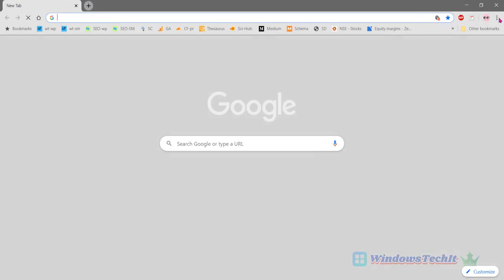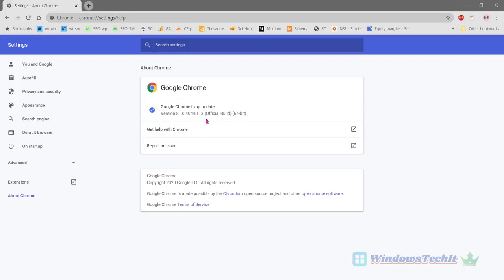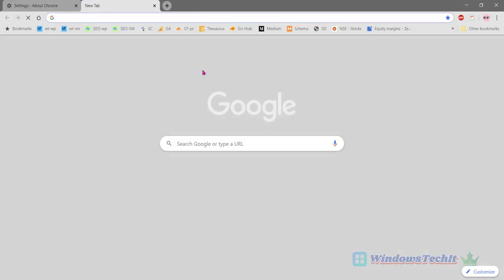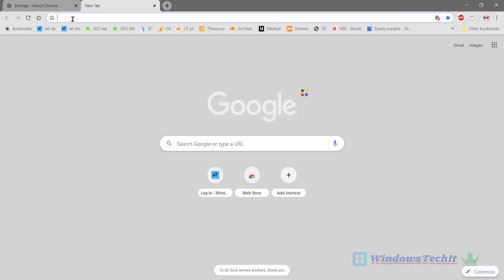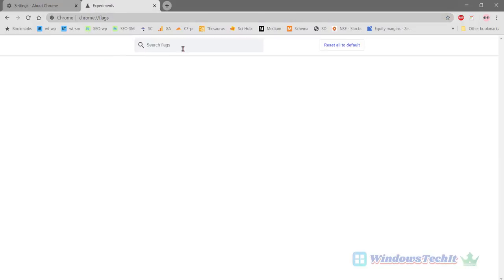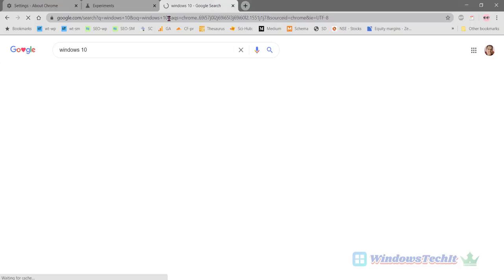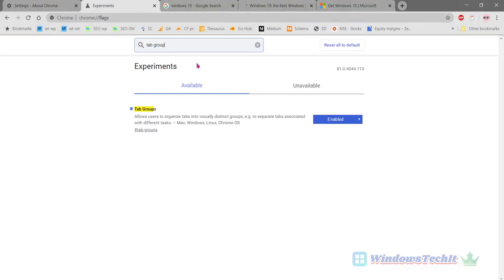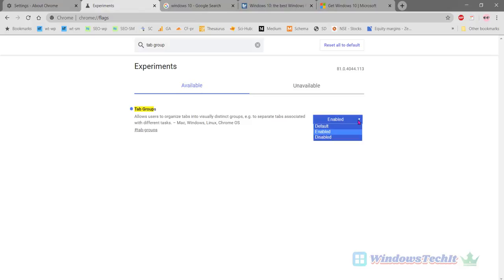[Desktop] Enable Tab Groups in Google Chrome in Windows 10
Very few steps to enable "Tab Groups" feature in Windows 10 Chrome.
1. Open Chrome.
2. Type chrome://flags in address bar.
3. Type "tab group" in search flags.
4. Click the drop-down beside "Tab Groups".
5. Select "Enabled".

Use the latest version of Chrome which is 81, as of April 2020. Otherwise, this comes as an experimental feature.